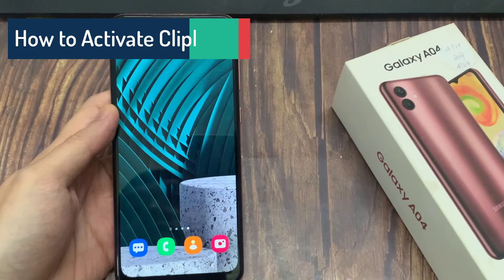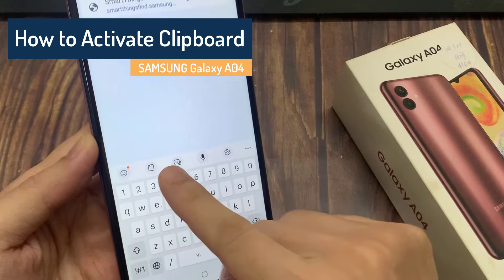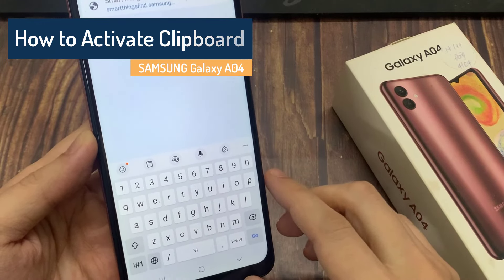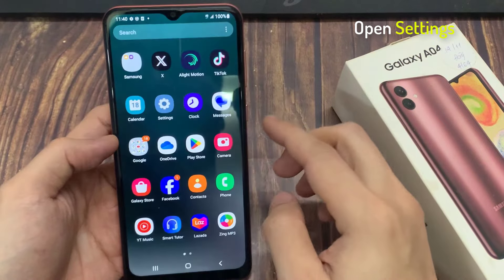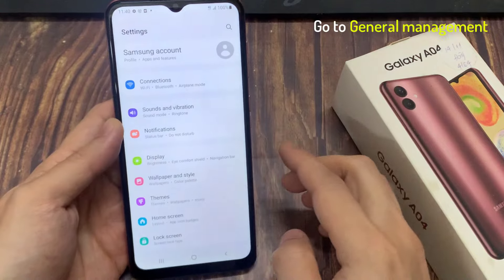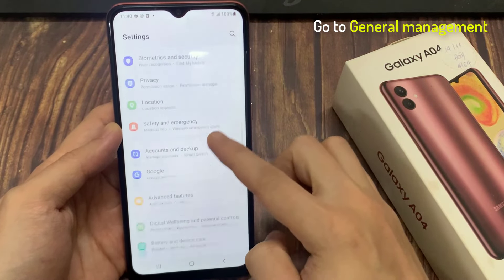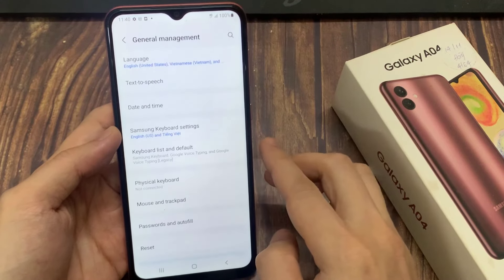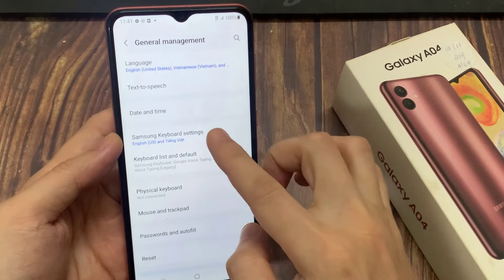How to Activate Clipboard on SAMSUNG Galaxy A04? - Add Keyboard Clipboard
You can store copied texts in the clipboard, quickly paste them in different places, and store up to several texts at once. If you have any questions, please leave them in the comments section.

How to Enable Clipboard in SAMSUNG Galaxy A04? How to Turn On Clipboard in SAMSUNG Galaxy A04? How to Switch On Clipboard in SAMSUNG Galaxy A04? How to Use Clipboard in SAMSUNG Galaxy A04?